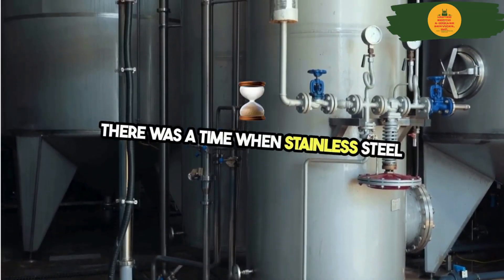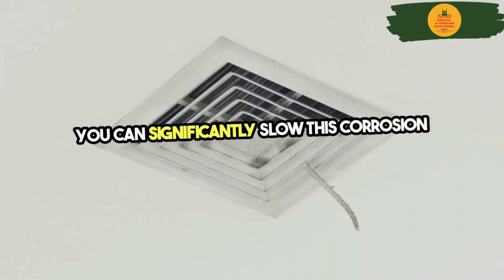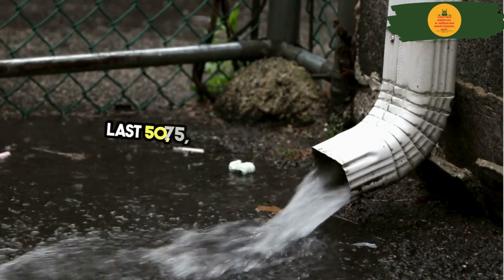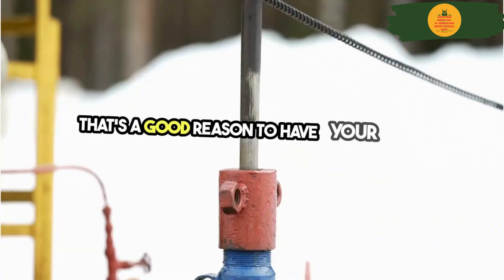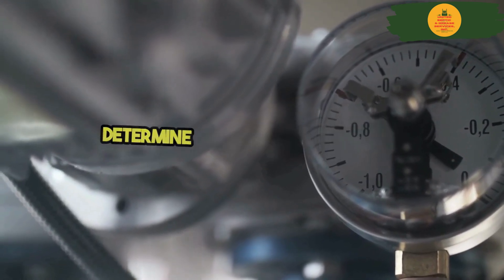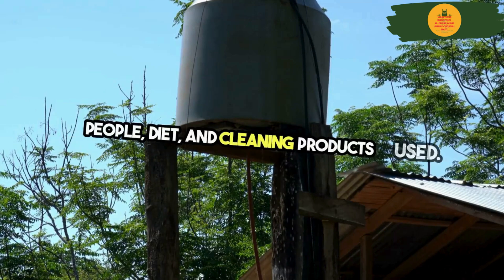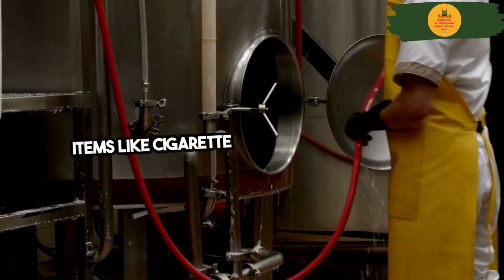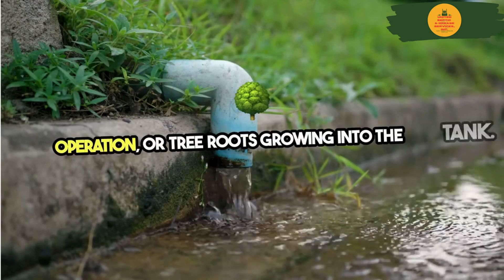Why do septic tanks collapse?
Everything corrodes, even stainless steel, aluminum, plastic composites, and concrete. In a septic tank environment, it's not the liquid that causes damage, but rather the gases at the top of the tank. Over time, these can lead to the material becoming weak, rusting, or becoming brittle and starting to crack.